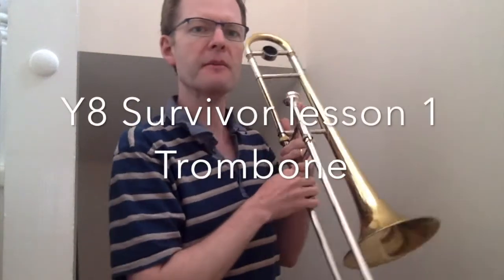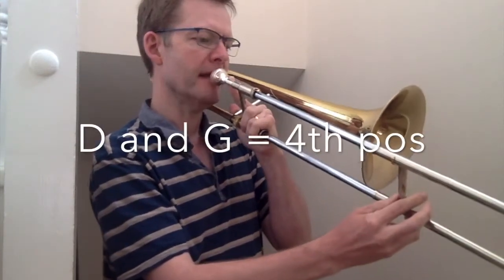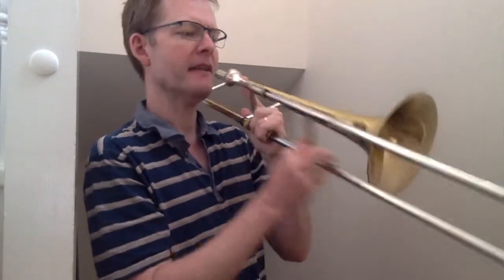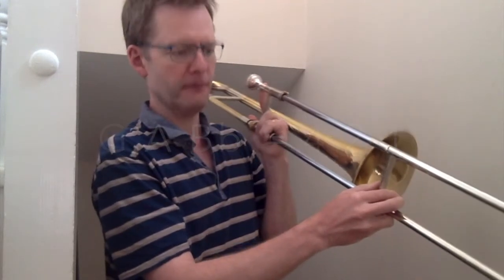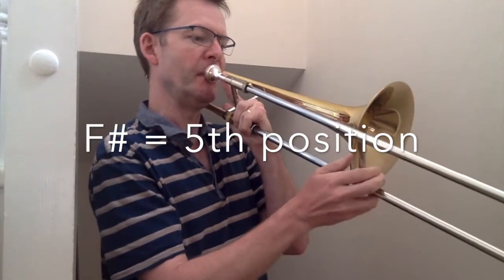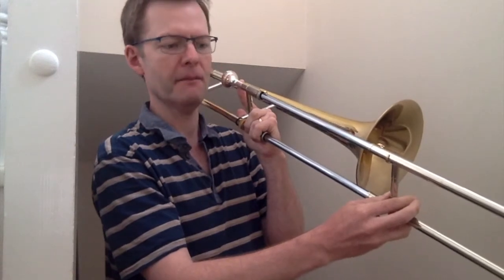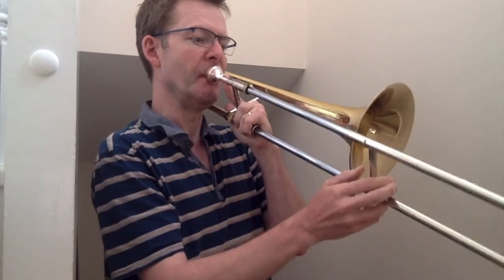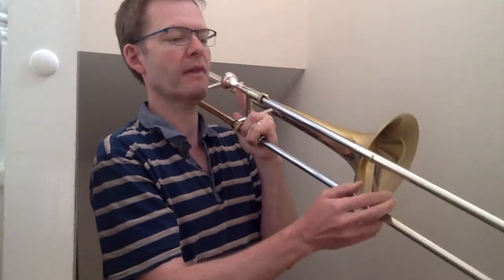Y8 Survivor 1 Trombone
Learn how to lip from D to G in 4th Position, find F# in 5th and then play Verse of Survivor.